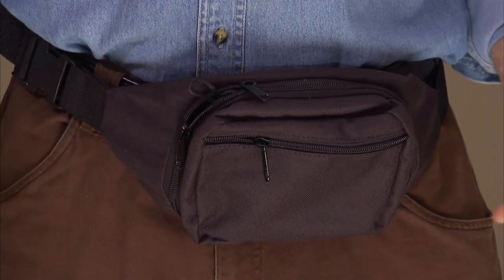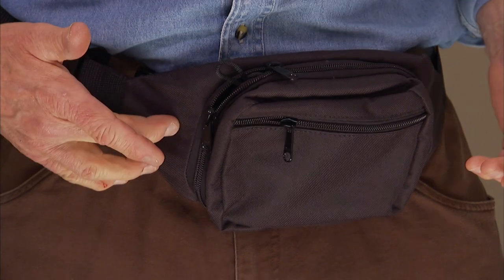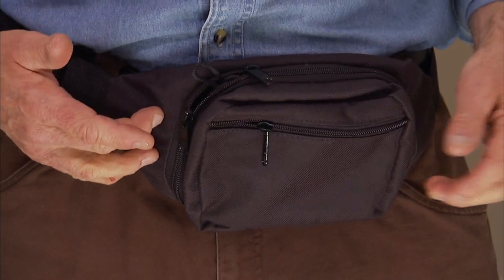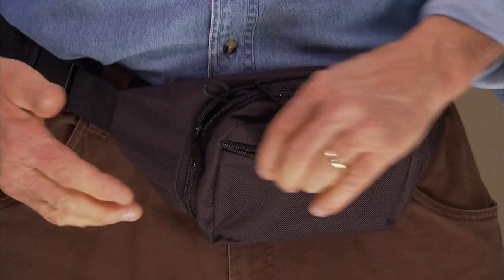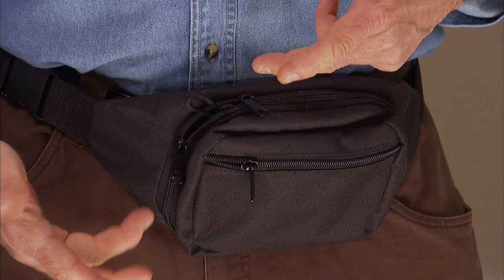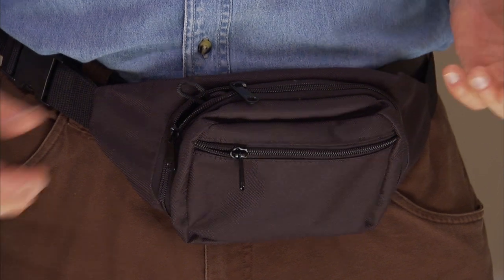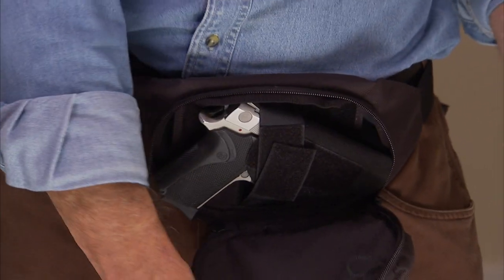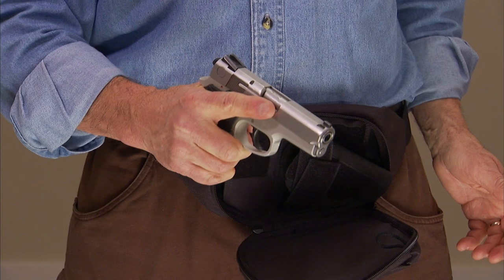Gunny Sack Jr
The Gunny Sack Jr is rugged high quality gun carrying waist pack.
It has several pockets for carrying additional items and a quick pull tab for instant access to your fire arm.